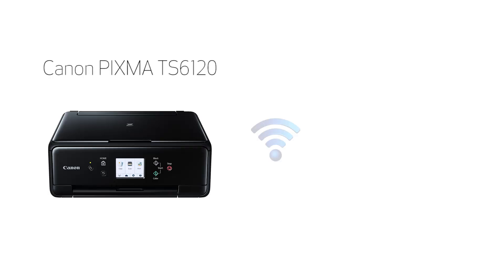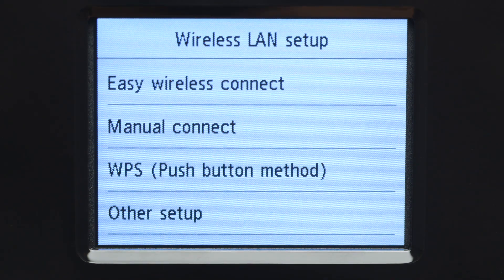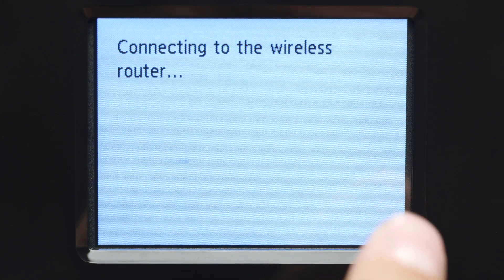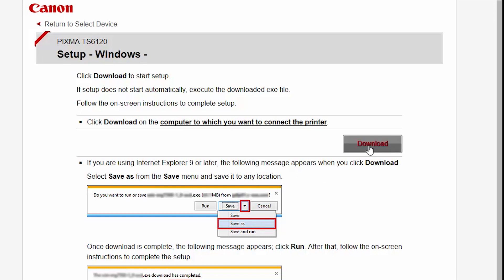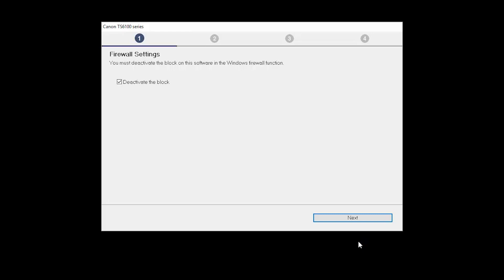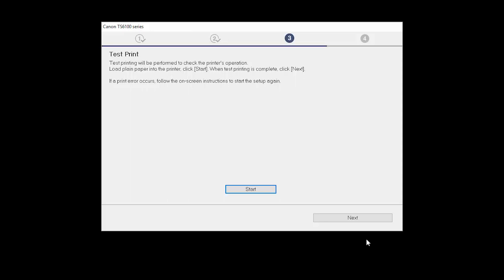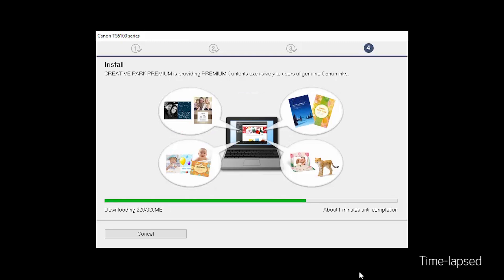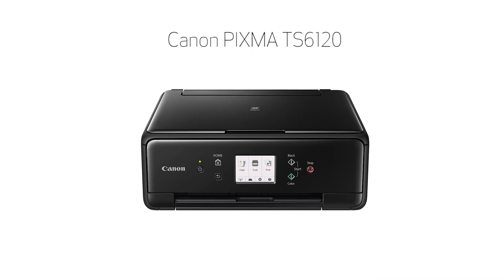Setting up Your Wireless Canon PIXMA TS6120 - Manual Connect with a Windows Computer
Effortlessly set up your Canon PIXMA TS6120 printer to print on a wireless network. Visit the Canon website for more How-To Video tutorials